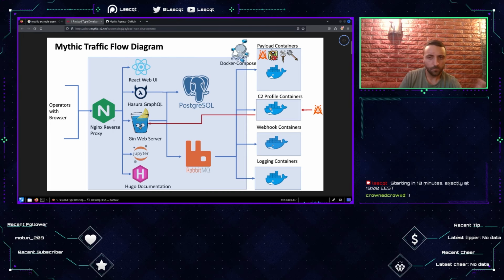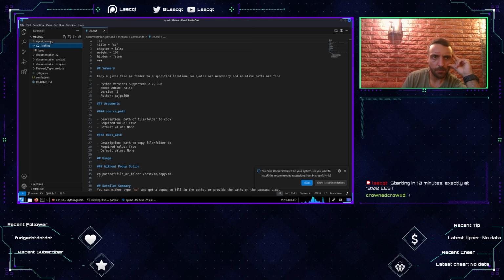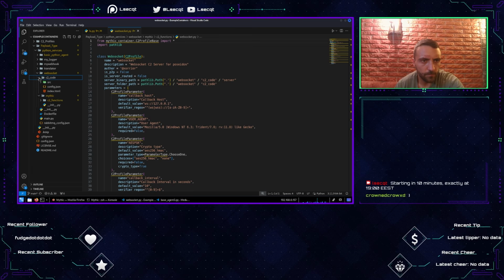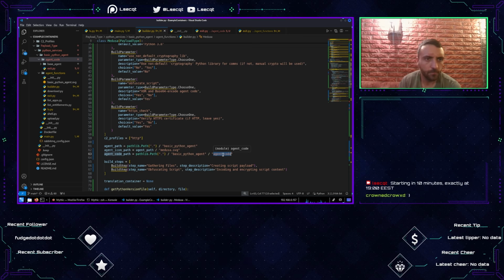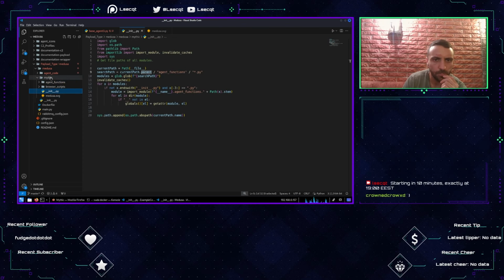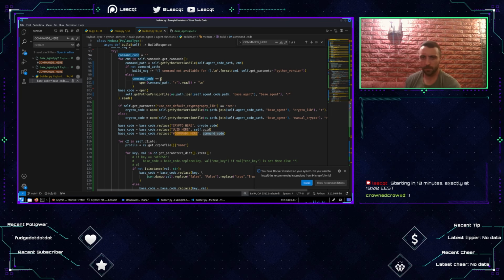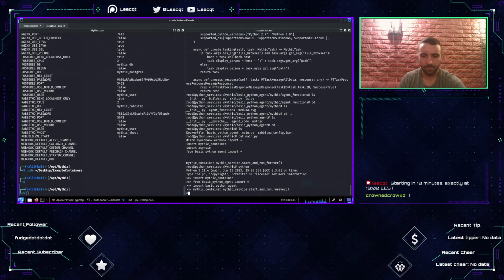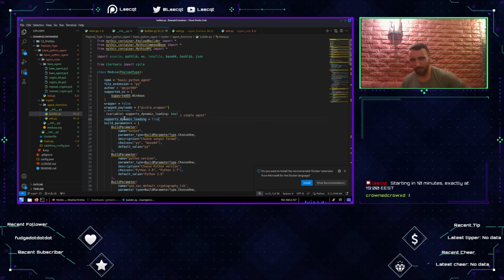Malware Development - Creating a Custom C2 Agent Part 1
DESCRIPTION
Join me in this live stream as I dive into the world of ethical hacking by creating a custom agent for the Mythic Command and Control (C2) framework! Whether you're an aspiring penetration tester, red teamer, or just curious about malware development, this stream will walk you through the process of building and deploying a custom C2 agent from scratch.

🚀 In this stream, you'll learn:

* The fundamentals of C2 frameworks and how they are used in penetration testing.
* Step-by-step malware development techniques tailored for ethical hacking.
* How to customize a Mythic C2 agent to suit specific red team operations.
* Best practices for ensuring operational security (OPSEC) while using C2 frameworks.

If you're interested in deepening your knowledge of cybersecurity, ethical hacking, or just want to see what goes into creating a powerful C2 agent, this stream is for you!

malware development
maldev
creating c2 agent
coding malware
hacking
ethical hacking